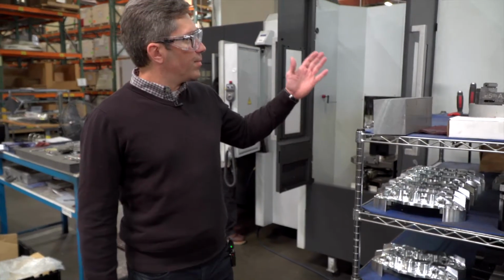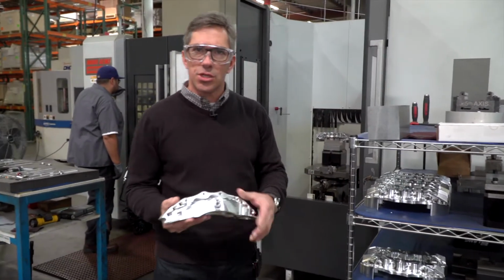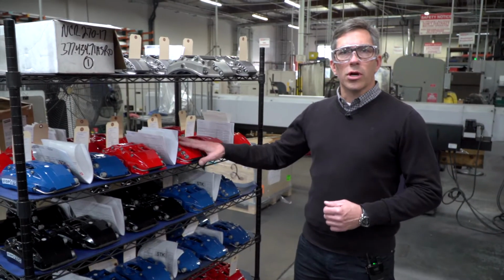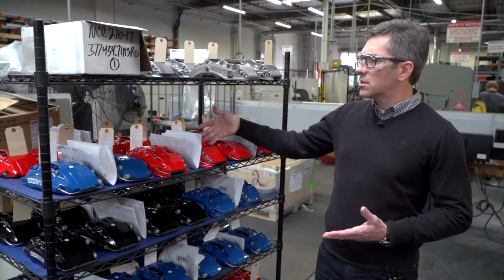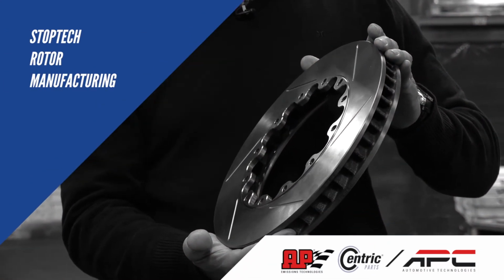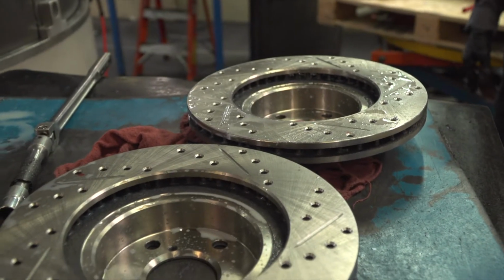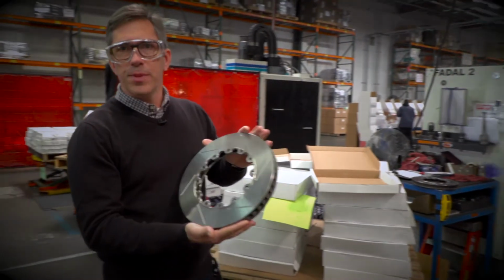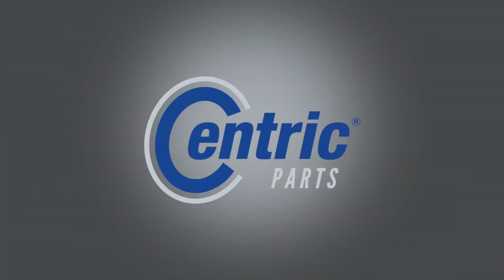Wilson Dias - StopTech Manufacturing Overview